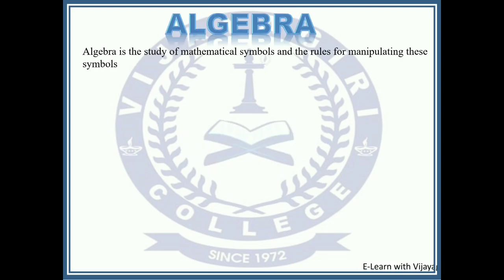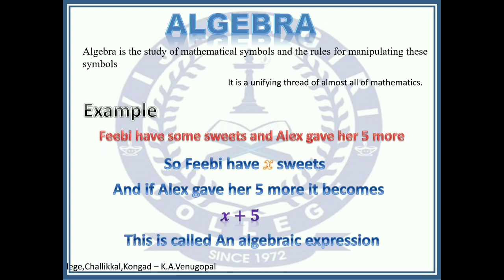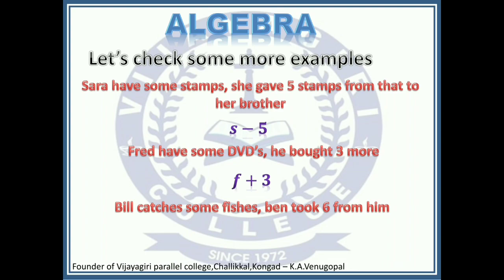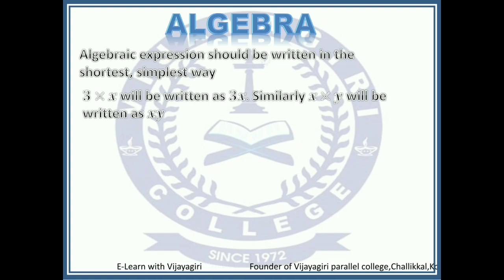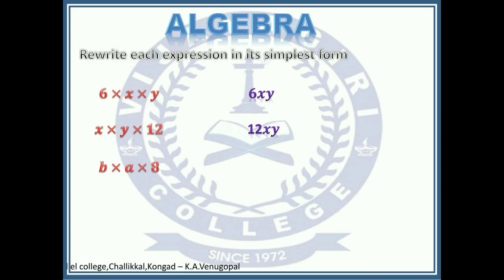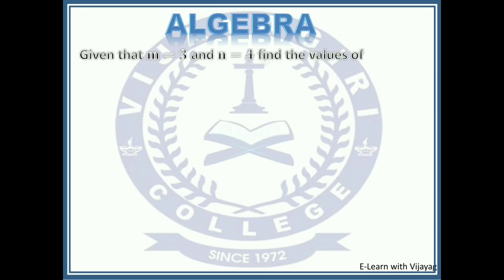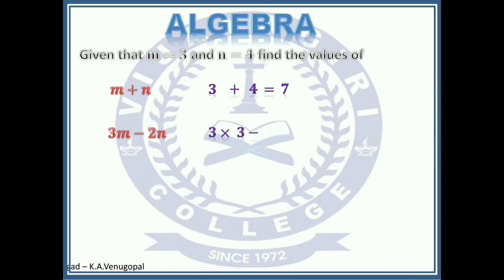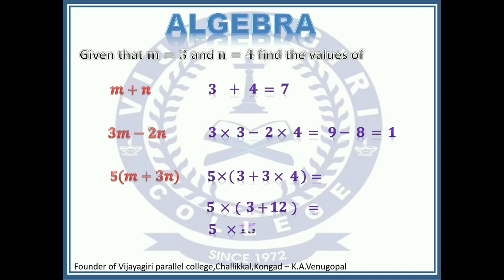Algebra part 1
In this channel my first aim is to cover the basics of mathematics.. In this algebra part 1 algebraic expression and substitution is covered.. remaining topics will be covered in the upcoming videos